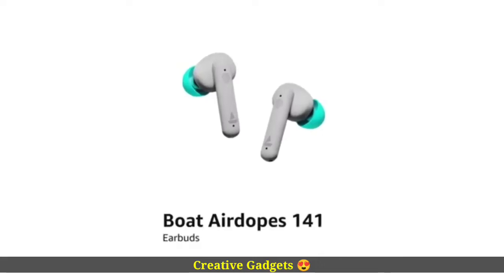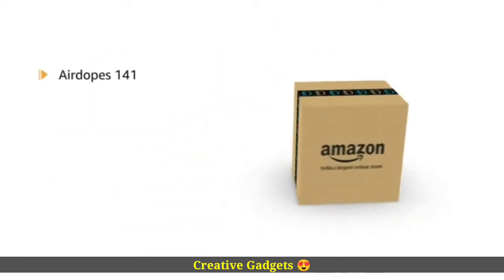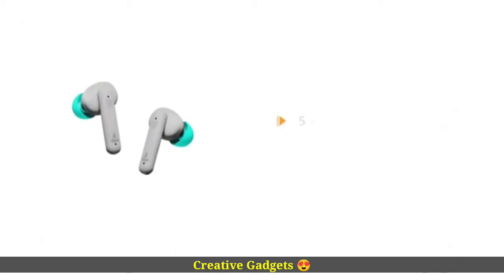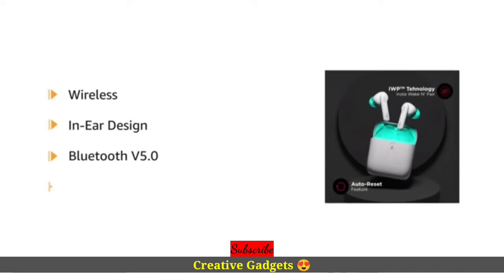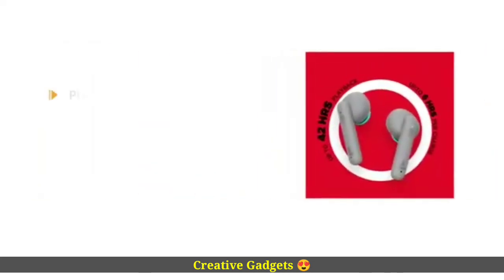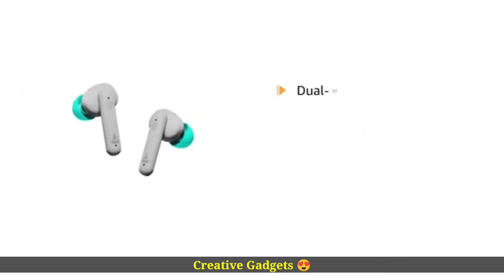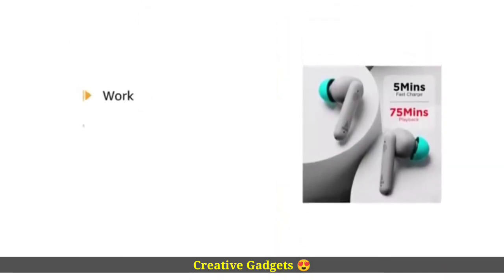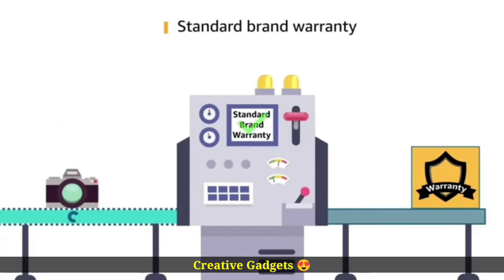Boat Airdops 141 Earbuds 🔥 | Best Earbuds for price 🤑 | Boat Airdops Review | Airdops Unboxing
Boat Airdops 141 Earbuds
buy link here 👇👇👇